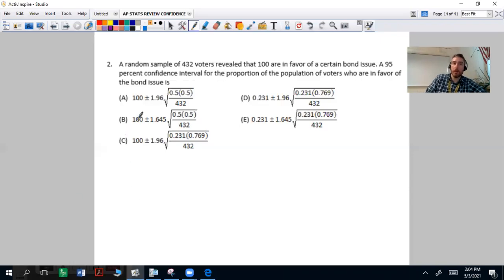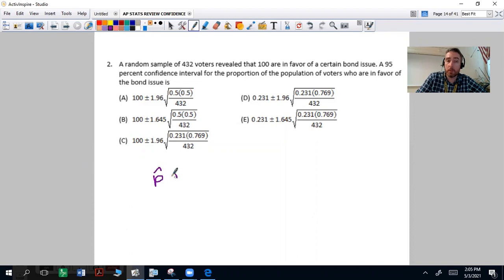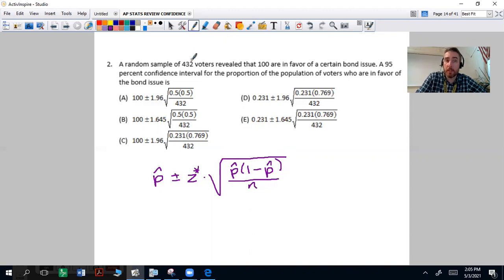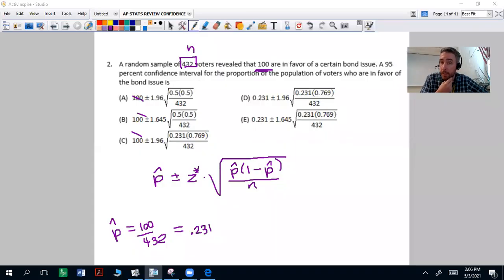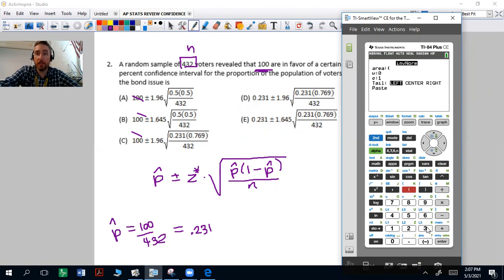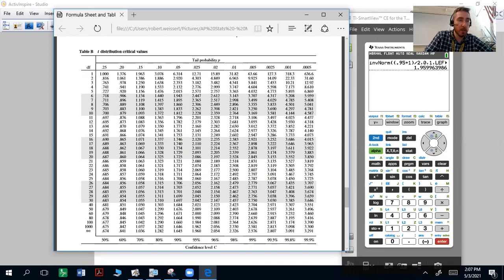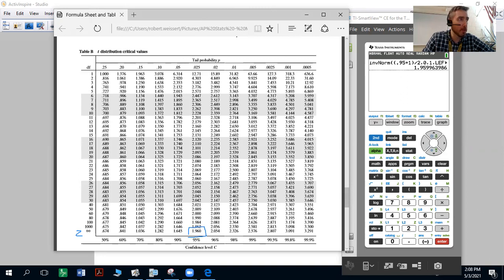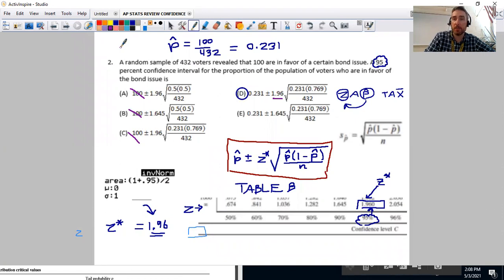AP Stats Rev 5 #2